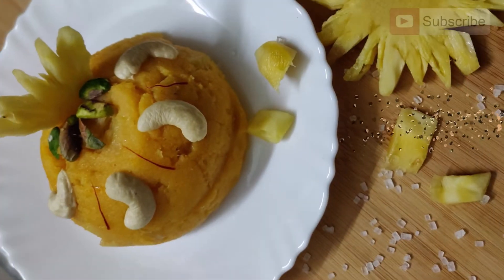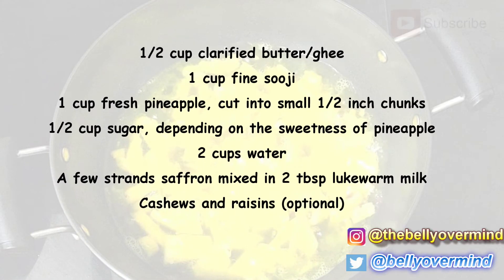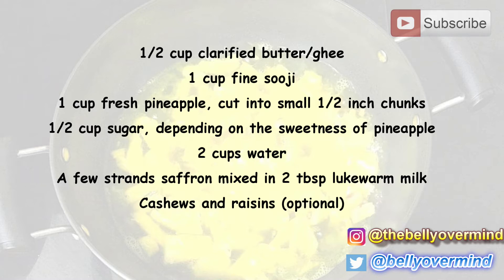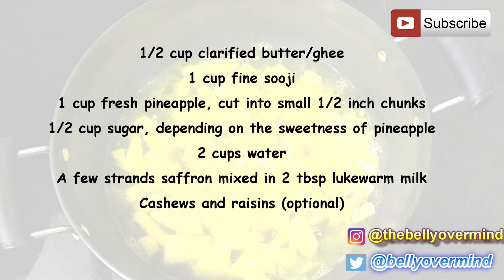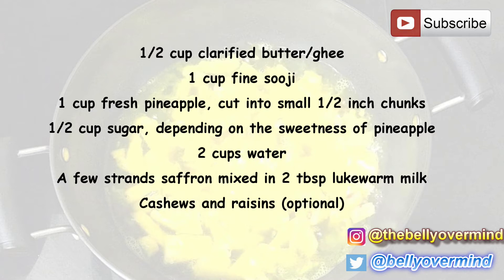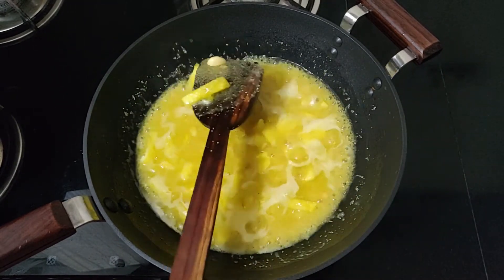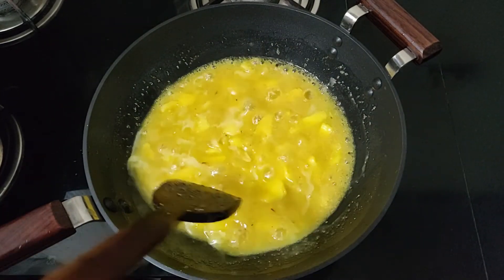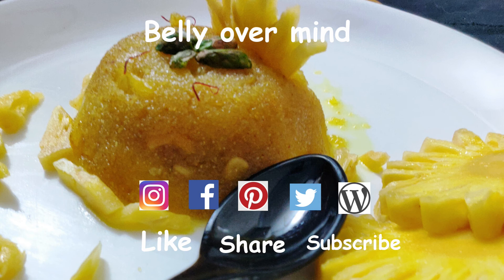Pineapple Sheera | Pineapple Kesari | Pineapple Halwa | Belly over mind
Pineapple Sheera is a luscious and exotic dessert made with sweet and tangy fresh pineapple, roasted semolina which is cooked in clarified butter and garnished with aromatic saffron and nuts.. In northern parts of India, it is called Halwa. While in the western part of India, it is called Sheera. While in south India, it is called Kesari. Different names, same method and taste. This pineapple sheera is a fancier version of the traditional sheera. Pineapple is an extra ingredient which is added to the sheera which makes it exotic.
Do try this out and let me know how it turned out for you.
Happy cooking!